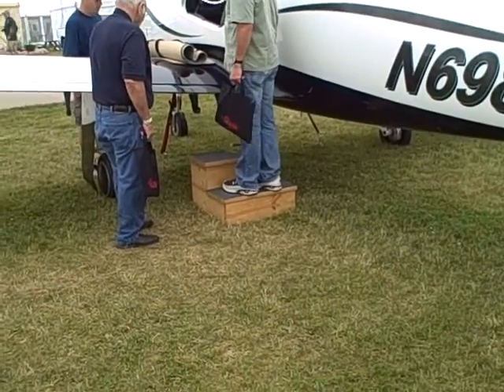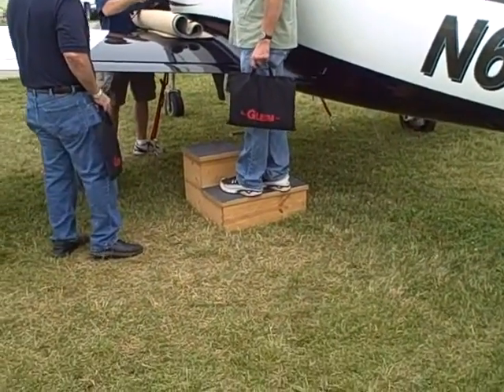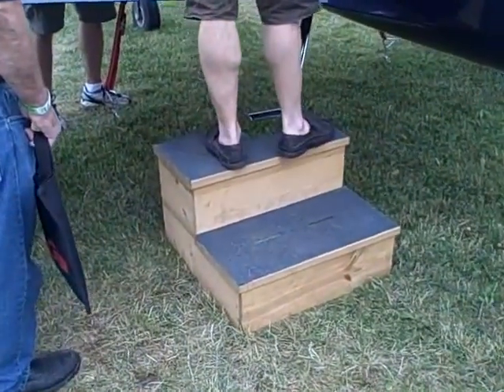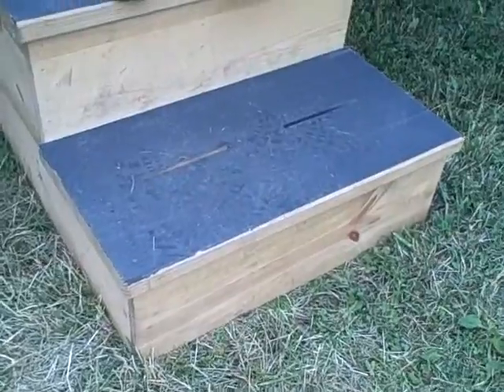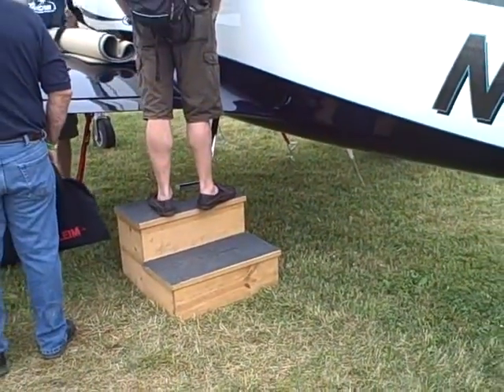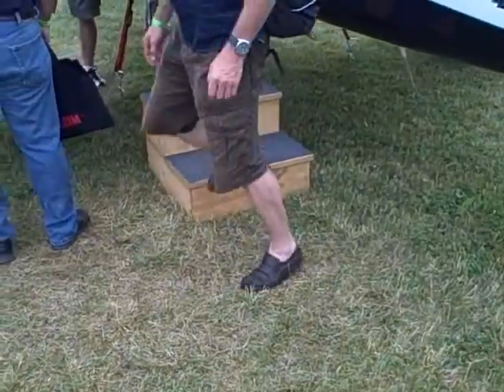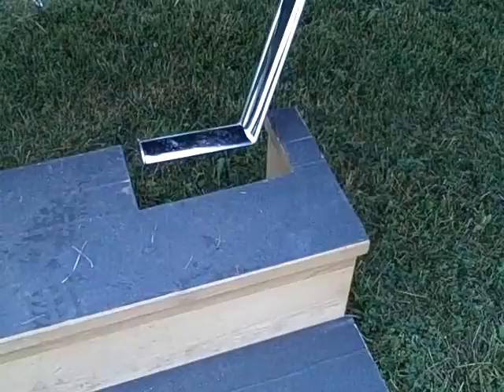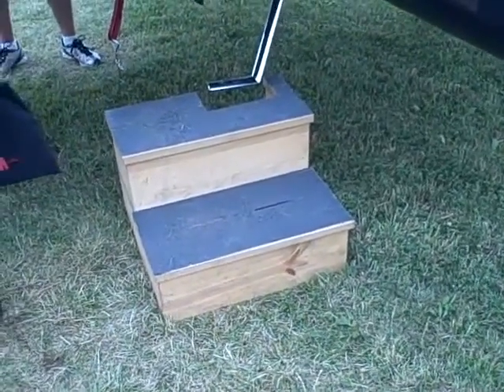How Heavy Do You Think This Wooden Aircraft Step Stool Is?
While watching this video by the Safe Step Stool Guy ask yourself, "How heavy is this wooden step stool".